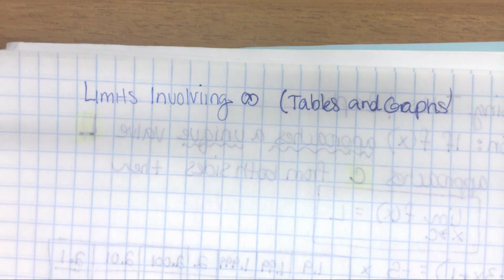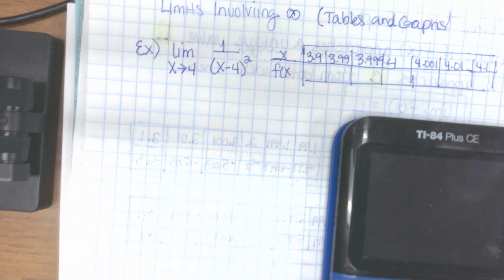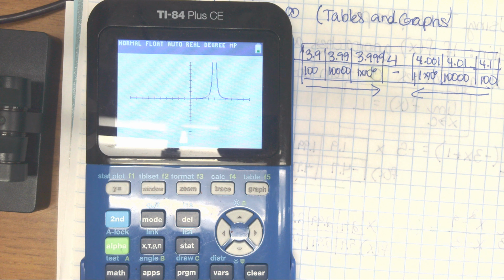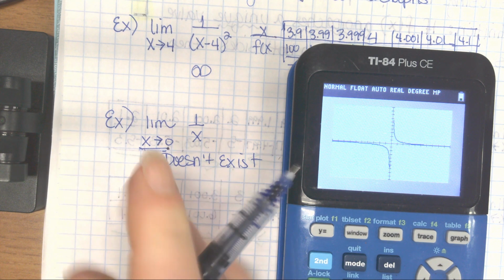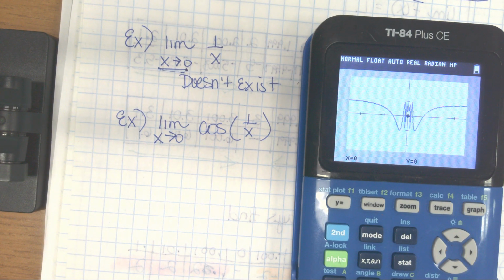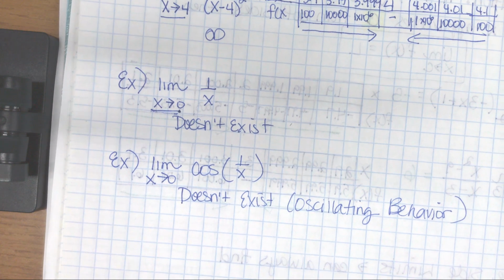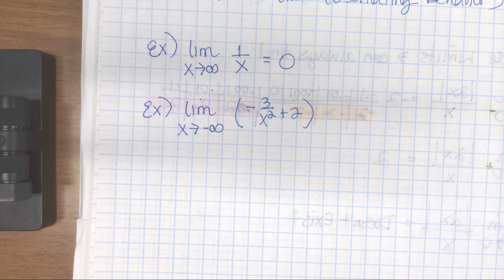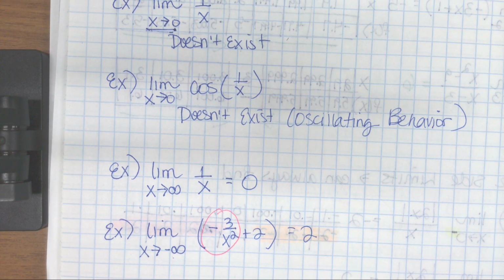Precalculus Limits Involving Infinity